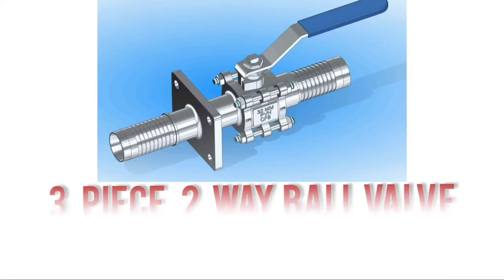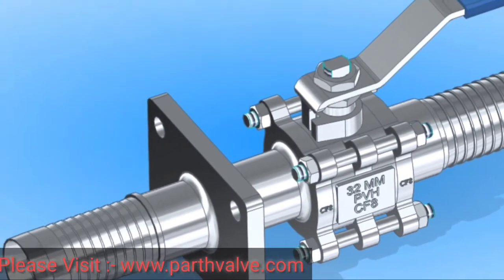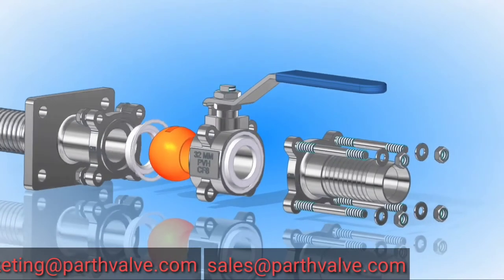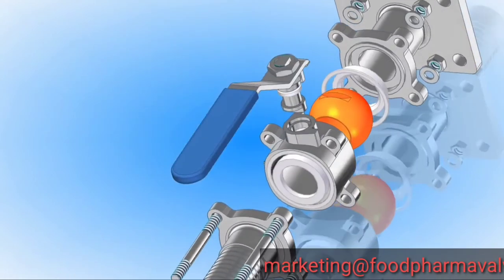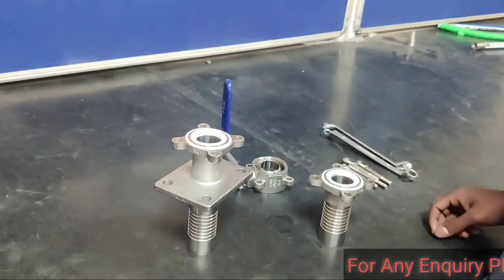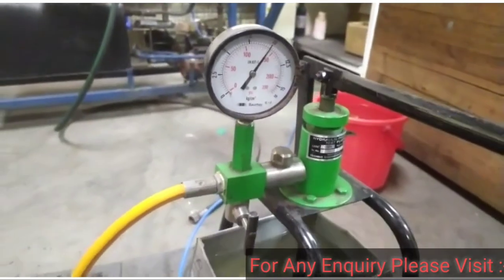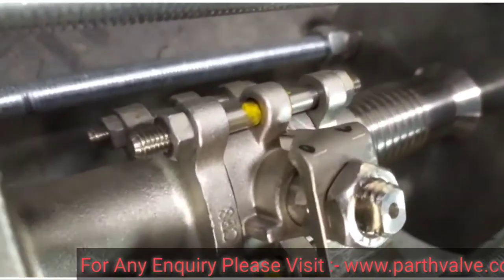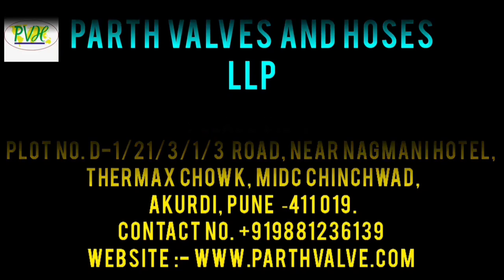3 PIECE 2 WAY BALL VALVE WITH SPECIAL END CONNECTION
We have pleasure in introducing ourselves as VALVES & FDA HOSE SOLUTION PROVIDER.

We have started our valve solution activity in February 2007. PARTH VALVES AND HOSES LLP has a basket of products to offer which includes Butterfly Valve, Diaphragm Valve, Ball valves, Sanitary check valves, High temp butterfly valves, George Fischer plastic pipes fittings Valves & FDA hoses for various applications.

Products, we offer are working satisfactorily in several locations in India & Abroad. We are seeking this valuable opportunity to supply these world-class products to your plant.

We shall be delighted to give assistance in selecting various materials of construction, linings, diaphragms etc., sharing experience of our

why-choose
The PARTH VALVES AND HOSES LLP has range of Hygienic VALVES & FDA HOSES are manufactured with high quality compounds in a clean environment, and have full material batch traceability. As a result we offer a full 12 month / piece of mind product guarantee for hygienic valves & hose assemblies and upon request FDA and full material batch certification for all components / products can be produced.

Hygienic brewery and dairy hoses are designed to meet FDA CFR 177.2600 and BFR D.M.21/03/73 food regulations compliant. Our All hoses are free from Animal Derived Ingredients (ADI Free) and are USP Class VI compliant to ensure that the product you are manufacturing is safe for human consumption and not contaminated in any way. You can rest assured that your products quality will be enhance by using our Hoses & valves.

Here we offer one of the highest quality ranges of FOOD , PHARMA ,BREWERY,DAIRY & CHEMICAL HOSES as well as hygienic VALVES that ensures your product is not contaminated by plasticers, phthalates, hydrolysis or toxicants that could leech into your product and alter the smell, look/aesthetics and ultimately the taste. If you're looking to improve the overall quality of your product, you've come to the right place.